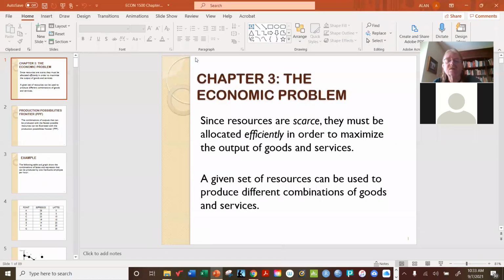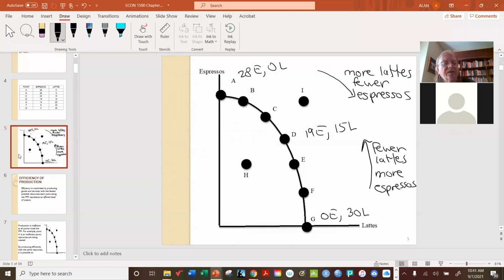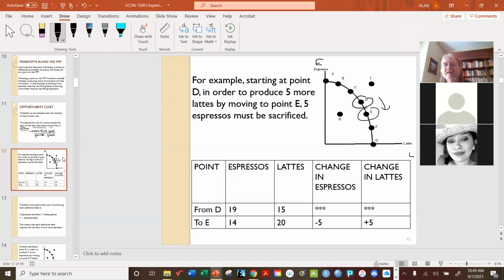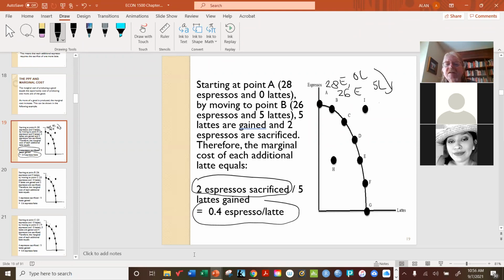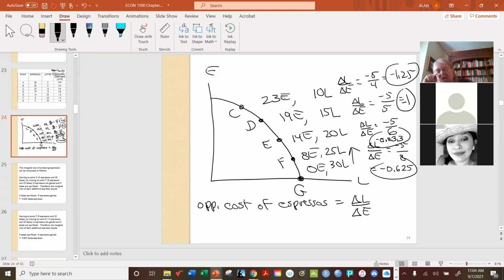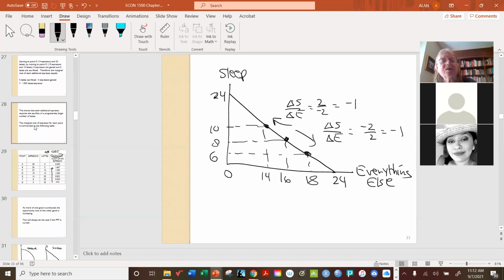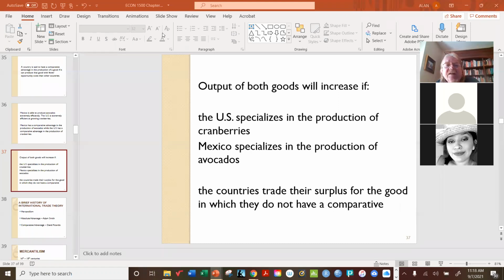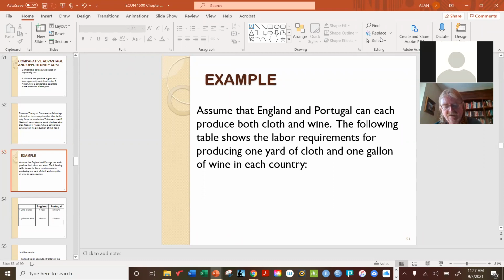ECO 1500 9 7 21